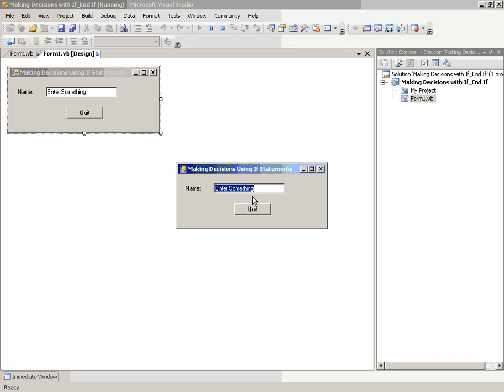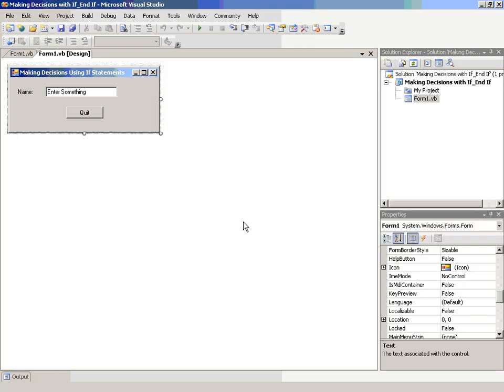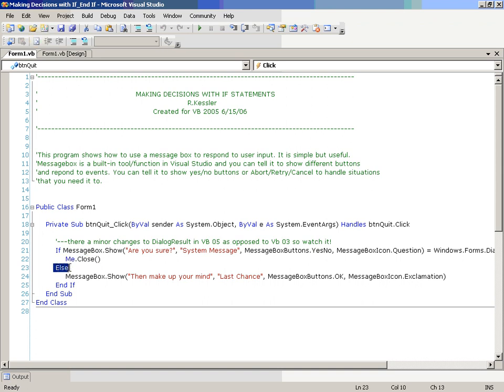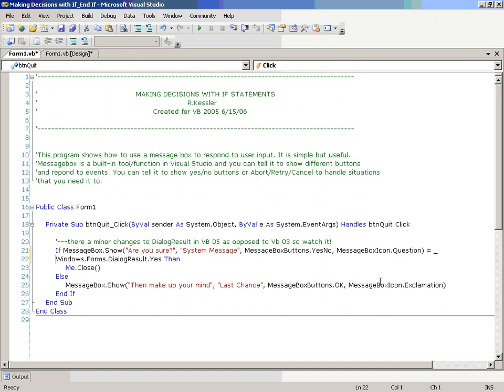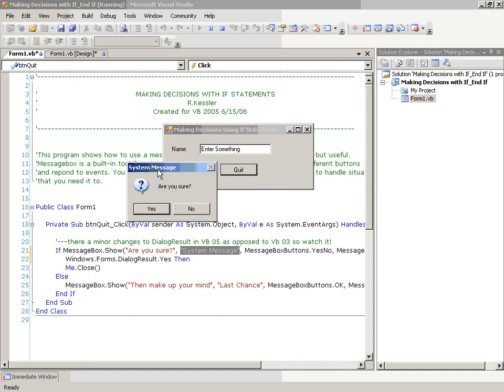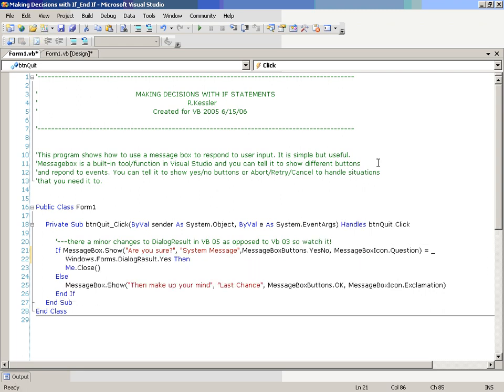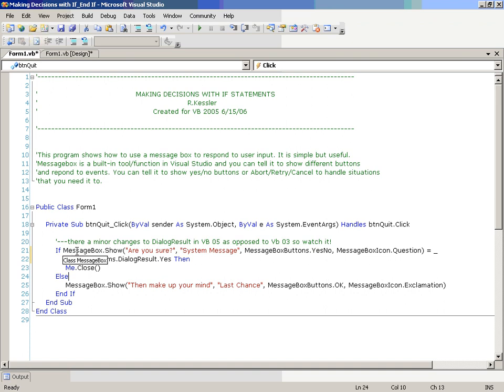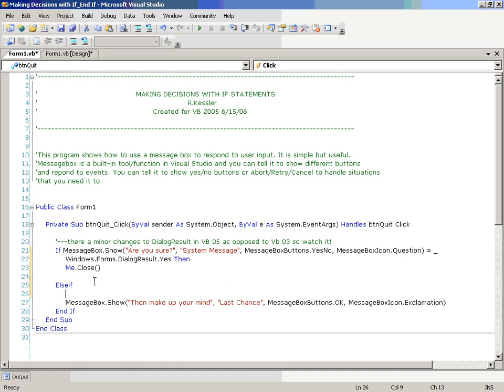Video #15 VB Lesson 4: Decision Structures "If Statements"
Lesson 4 introduces you to what are called "Decision Structures". This means I will show you how to make your code handle decisions.
In VB the two I teach you are IF statements, and the Select Case statement.
Once you learn to master these, you will be ready to create serious
projects

Follow Lesson 3 in my E-Book for specific details.
to get started. It will guide you through the entire class!